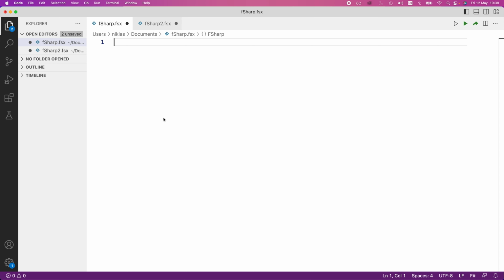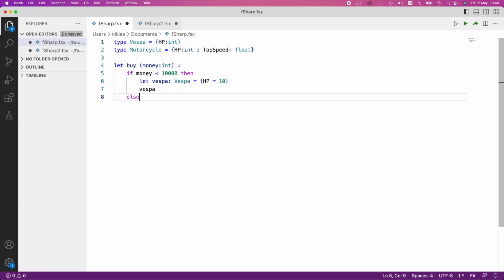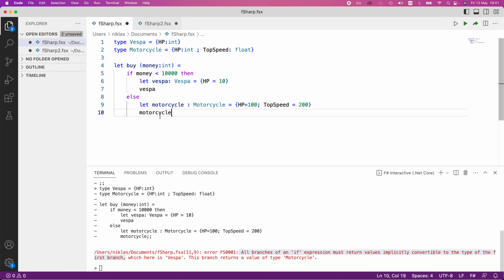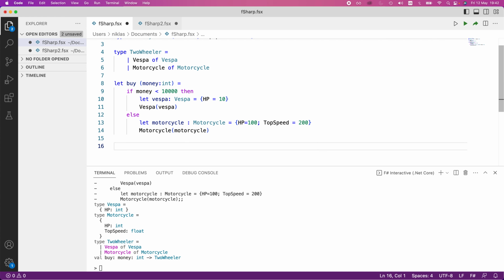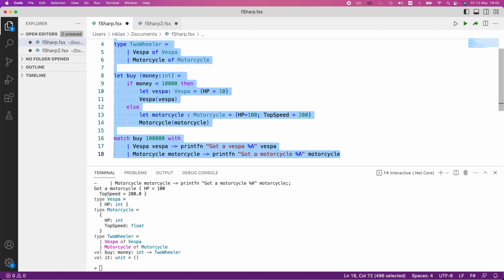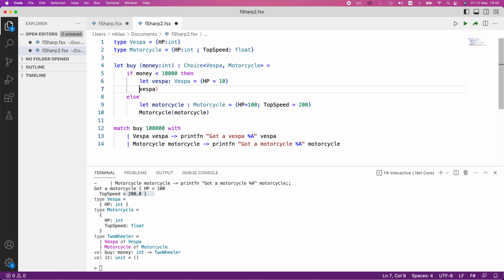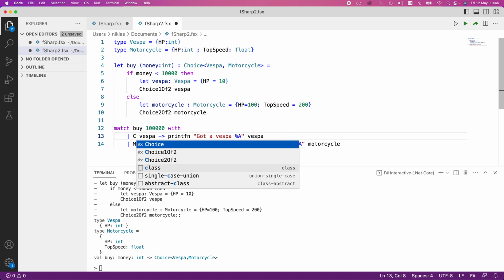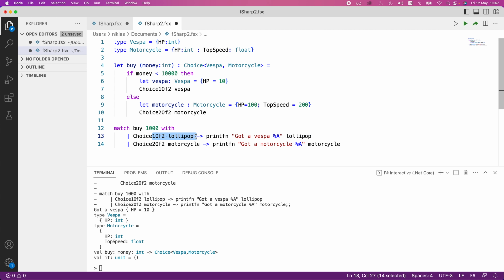F# Tutorial: Introducing the Choice type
The Choice type in the F# Data library represents a choice between two options: 'a and 'b. The Choice1Of2 case holds a value of type 'a, and the Choice2Of2 case holds a value of type 'b.

This type can be used when you have a scenario where a function or operation can return one of two possible types, and you want to explicitly capture that choice in the return type, allowing for more precise and type-safe code.